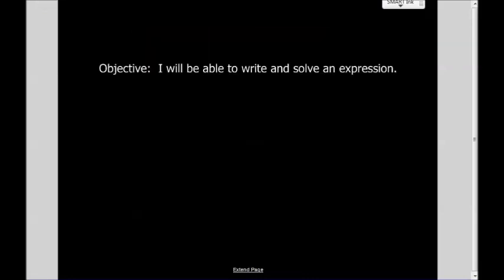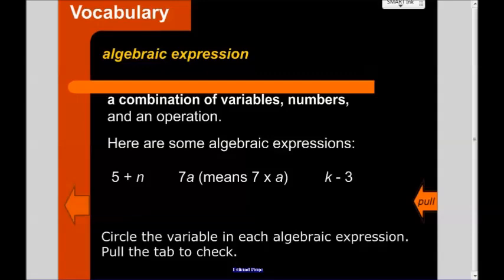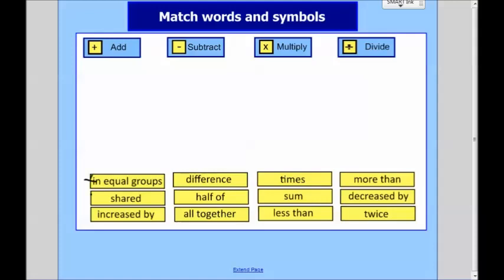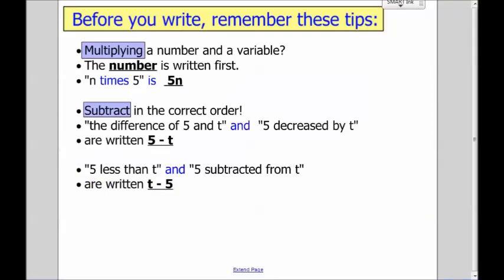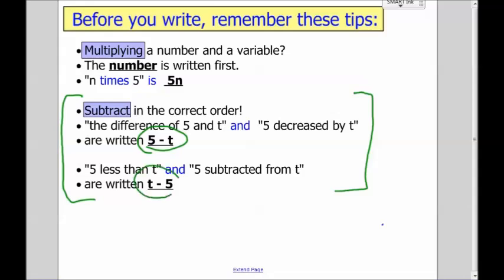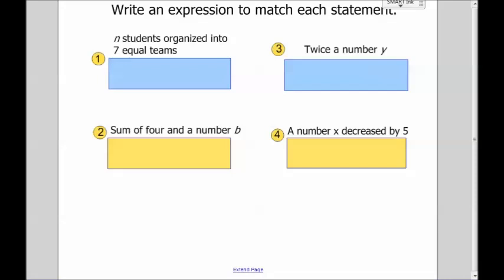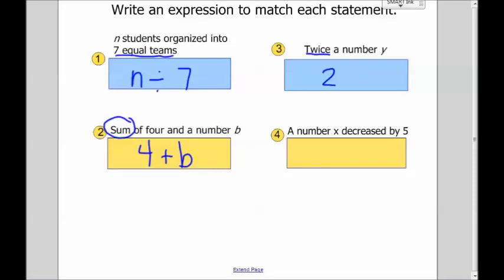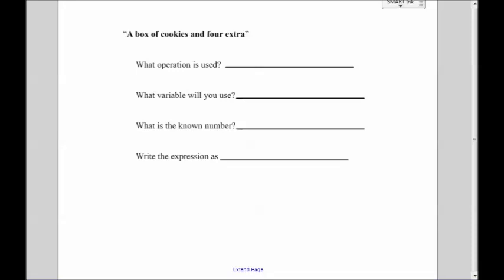Unit 6 Algebra Word Problems Lesson